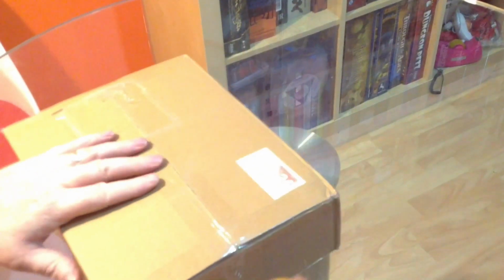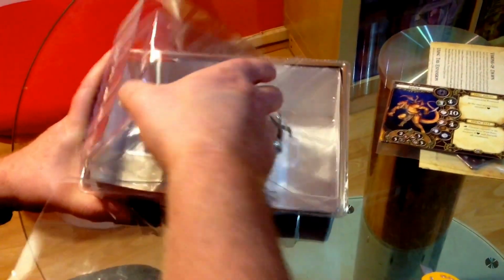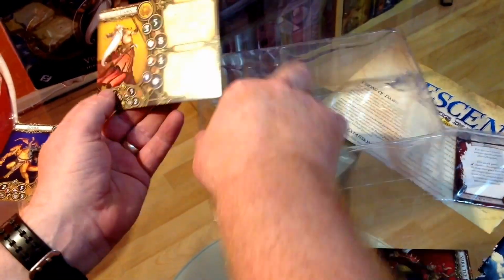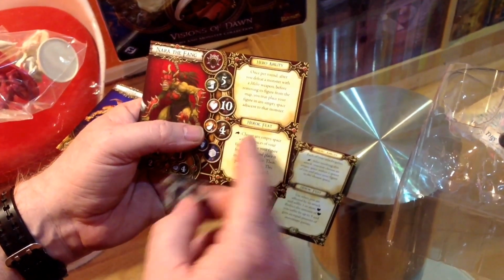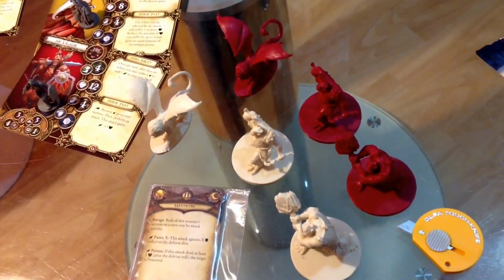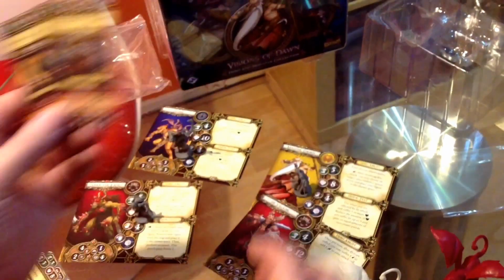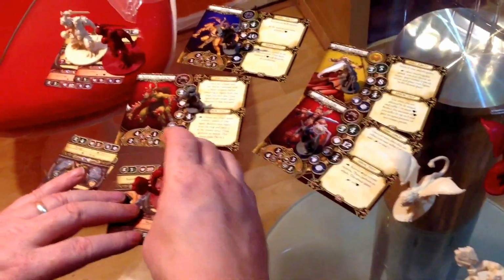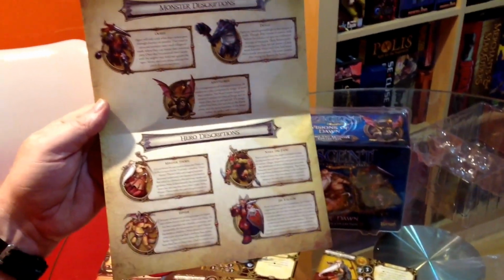Visions of Dawn - Descent journeys in the dark second edition ~ what's in the box? with biffta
Visions of dawn descent second edition board game monster pack